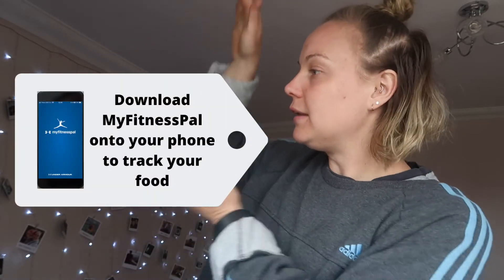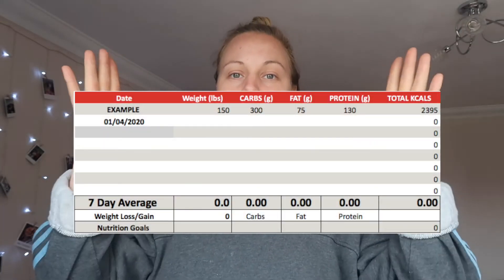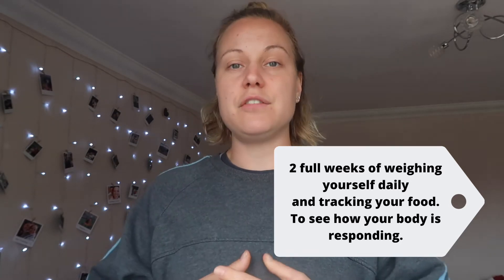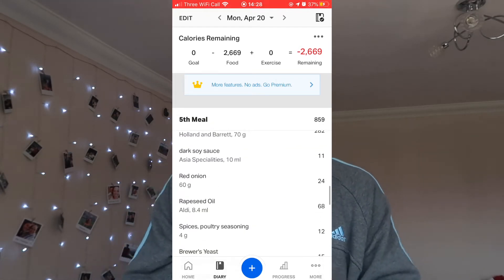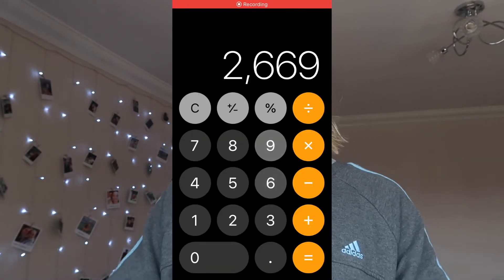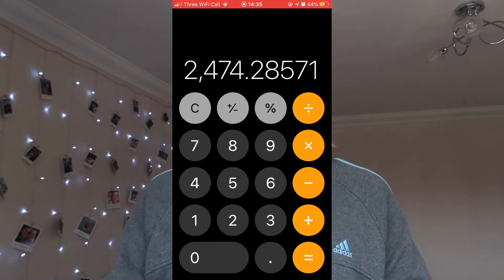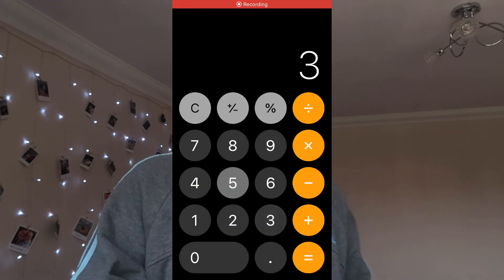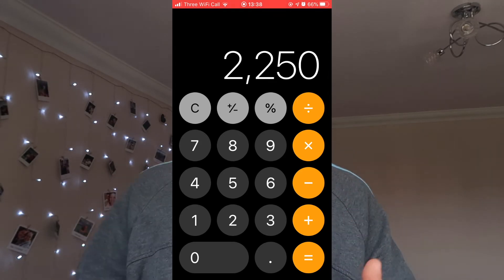HOW TO CALCULATE YOUR CALORIES & MACROS || FOR A SUCCESSFUL DIET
I thought i'd help you out by showing you the healthiest most sustainanle & maintainable way to work out your owan macros/calories!

I  talk you through the simple steps and show you how to do it without going into a harsh deficit from the beginning.
I can't emphasise enough that starting HARSH isn't helpful and won't give you the long lasting results you WANT! Right!?

So please grab a pen and pad, jot some notes down and let me know how you'll be getting started with your new plan :)

Let me know what else you need help with and what you want to see next!
See ya soon guys xoxo

Check me out on insta @hannahsharpefitness facebook @hsfitness and linkedin Hannah Lea Sharpe.